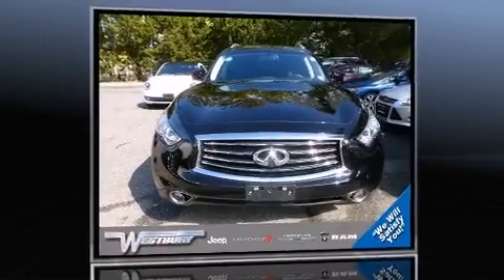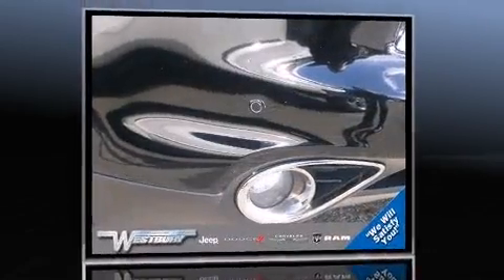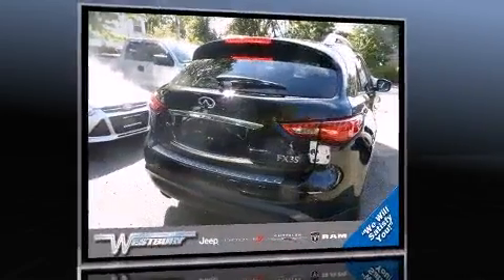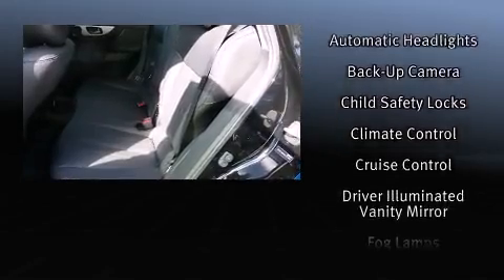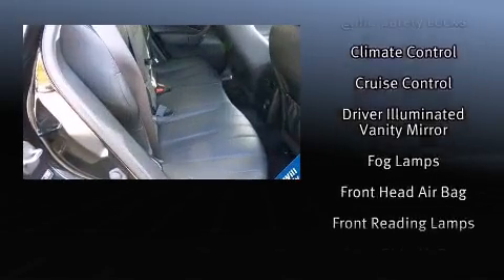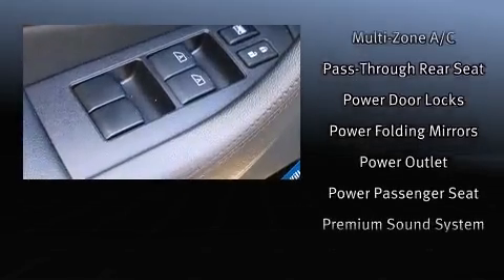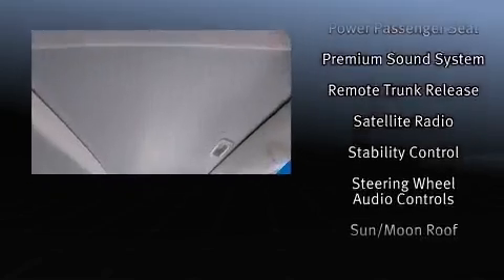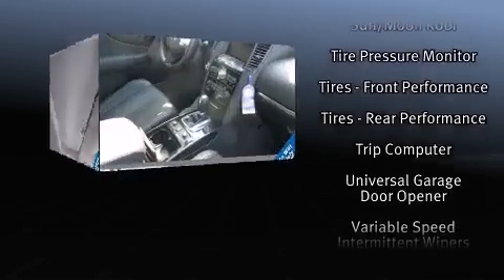2012 Infiniti FX35 in Jericho, Long Island, NY 11753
Familiarize yourself with the 2012 Infiniti FX35. With less than 20,000 miles on the odometer, this 4 door sport utility vehicle prioritizes comfort, safety and convenience. It features all-wheel drive versatility, an automatic transmission, and a 3.5 liter 6 cylinder engine. Infiniti infused the interior with top shelf amenities, such as: leather upholstery, a trip computer, an automatic dimming rear-view mirror, remote keyless entry, an overhead console, rear wipers, and power seats. With high intensity discharge headlights illuminating your path, you'll always appreciate maximum visibility. For drivers who enjoy the natural environment, a power moon roof allows an infusion of fresh air. Audio features include a CD player with MP3 capability, steering wheel mounted audio controls, and 11 speakers, providing excellent sound throughout the cabin. Curtain airbags combine with standard stability control in creating a comprehensive safety network. It also arrives with a Carfax history report, indicating just one previous owner. Our sales staff will help you find the vehicle that you've been searching for. We'd be happy to answer any questions that you may have.